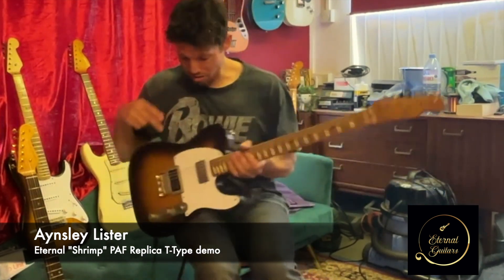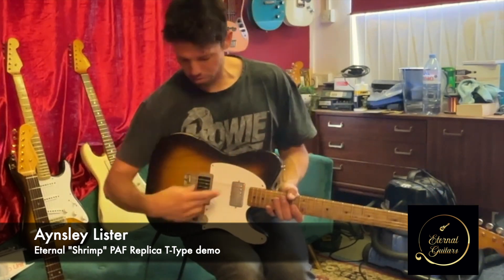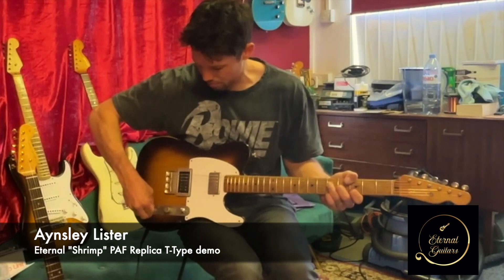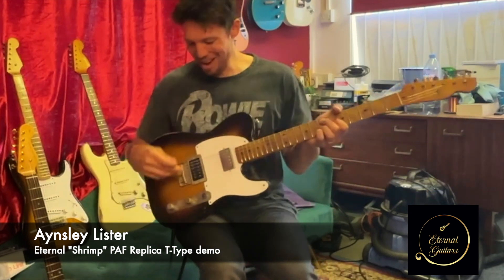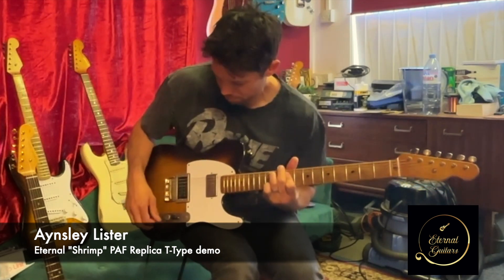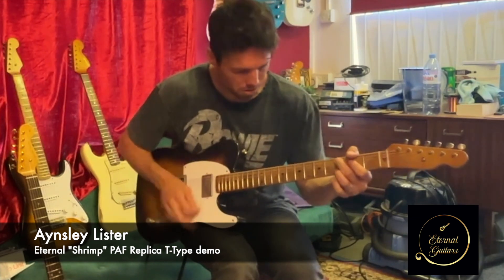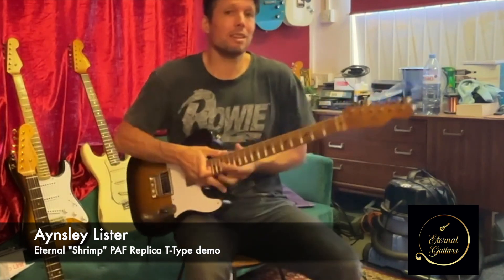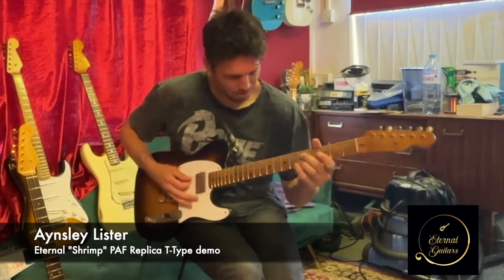Eternal Guitars: "Shrimp" PAF Replica T-Type with Aynsley Lister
UK Blues supremo Aynsley Lister demonstrates the nifty wiring and tonal features available on our latest "PAF Replica T-Type" named "Shrimp".
Boasting a nickel-covered neck PAF and our "Super-PAF" bridge pickup plus a simple and intuitive switching system that splits the 'buckers to offer the best features of LP and T-Type guitars - all in one beautiful mid-'50s style package making her a real wolf in sheep’s pyjamas!